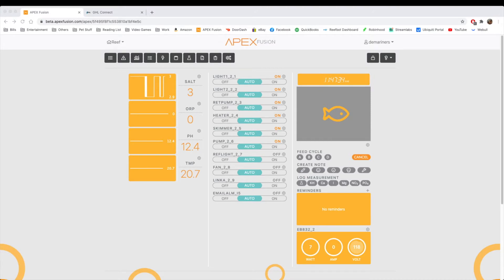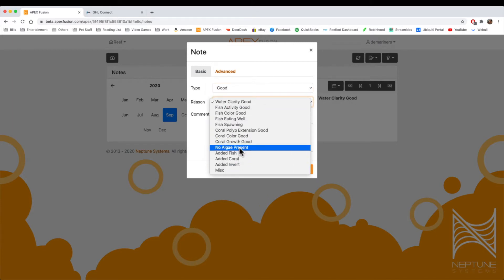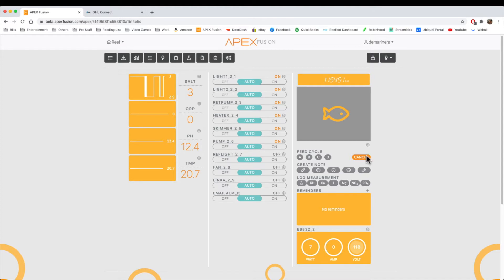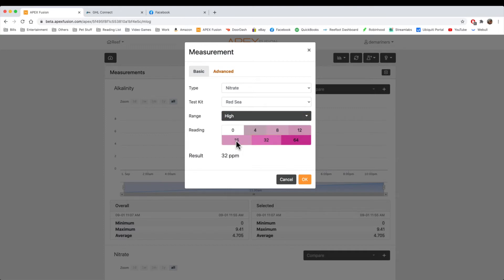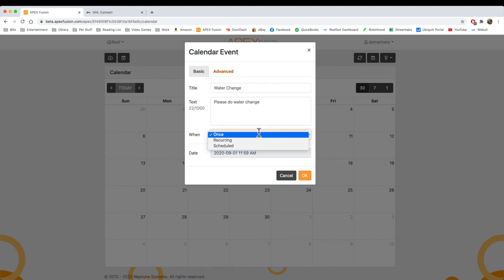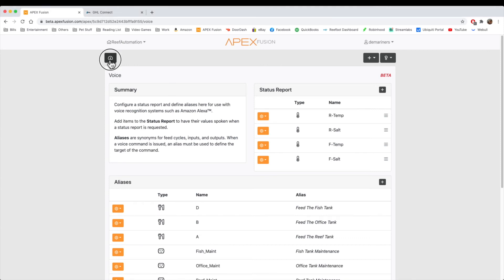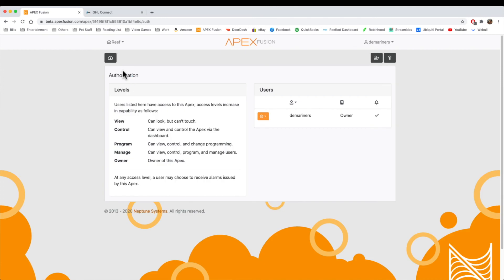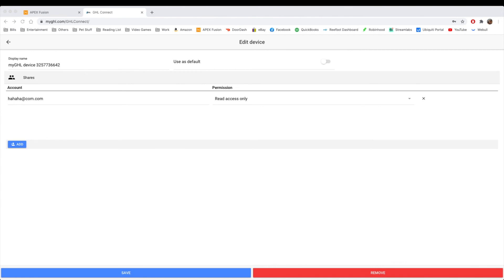GHL Vs Neptune Systems - Episode 8 - Features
Episode 8 of the GHL Vs Neptune Series.  In this episode I go over the features that both systems have and their differences.